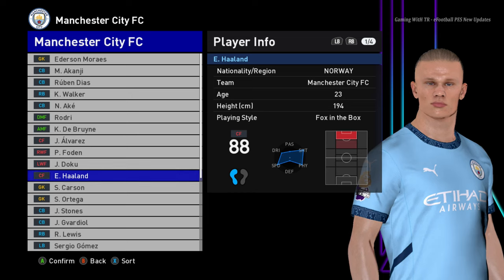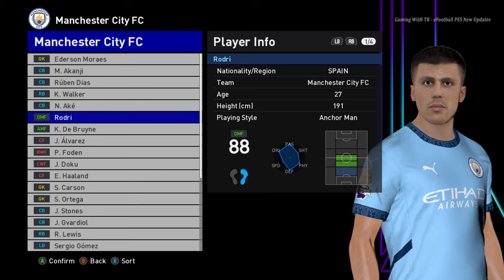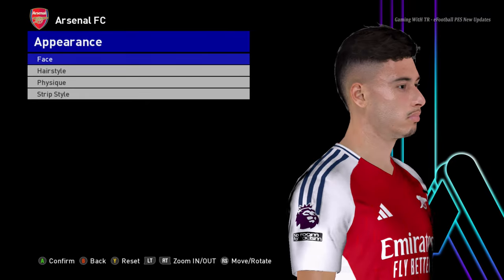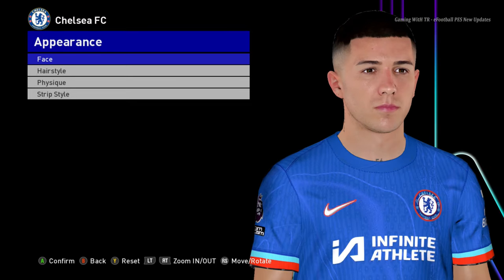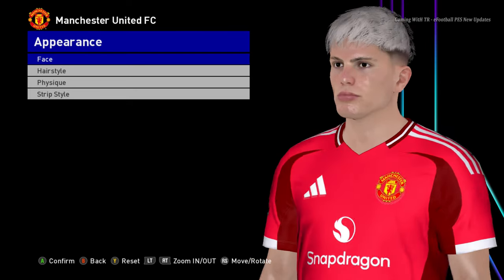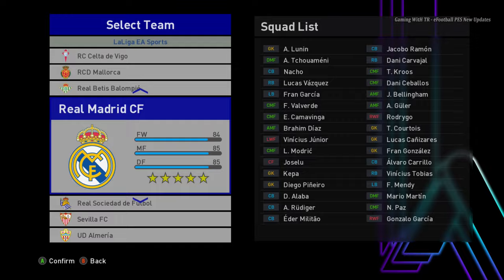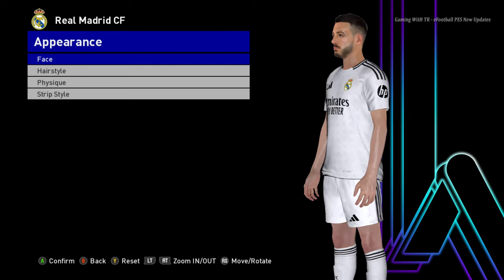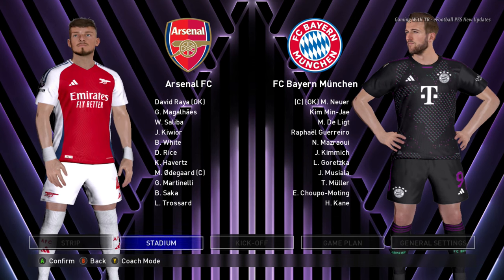PES 2017 NEW SKIN TONE UPDATE 2024